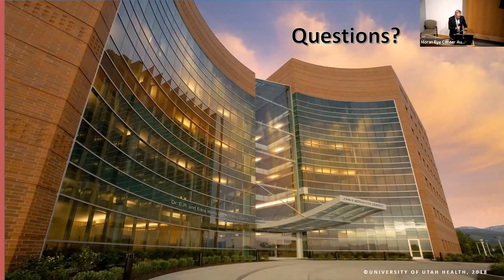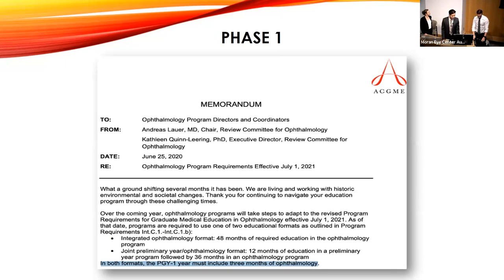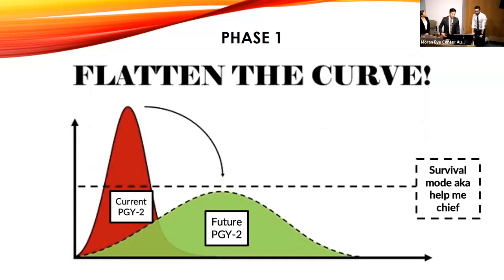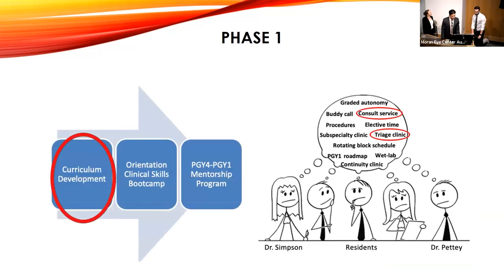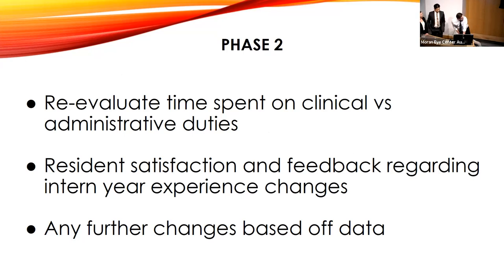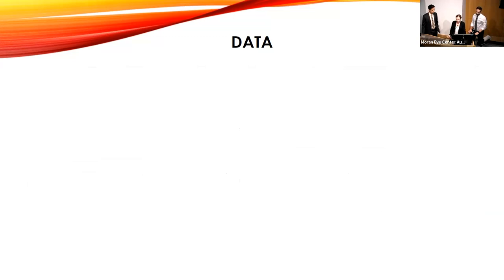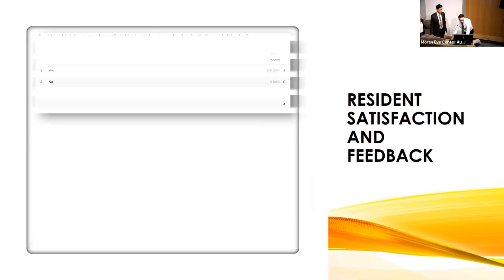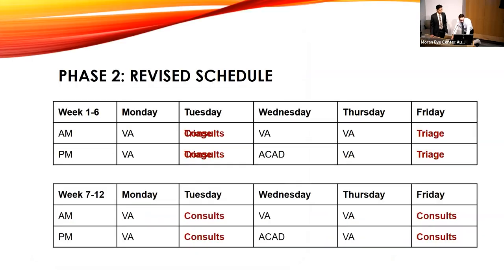Resident Research Day 2023: Transformation of the Moran Intern Year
Title: Resident Research Day 2023: "Transformation of the Moran Intern Year - updates, reflections, and revisions while moving to the next phase"
Authors: Brandon Kennedy, MD; Tony Mai, MD; and Lydia Sauer, MD
Date: 05/12/2023